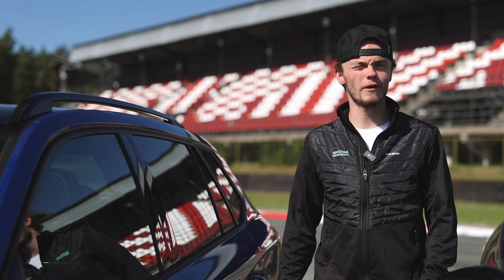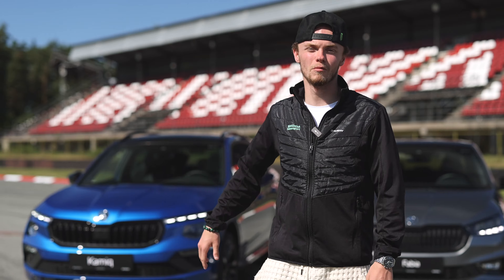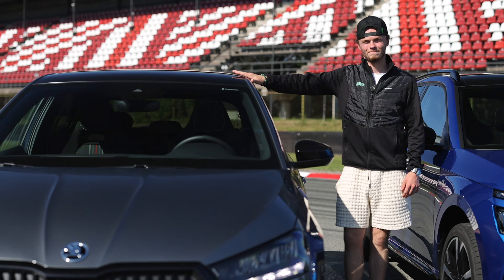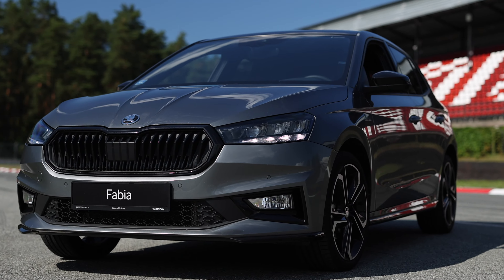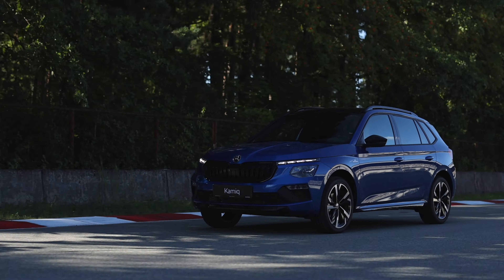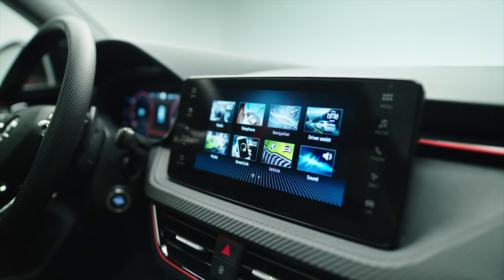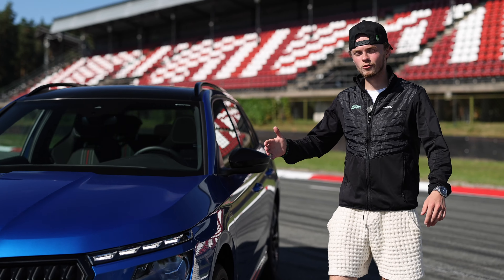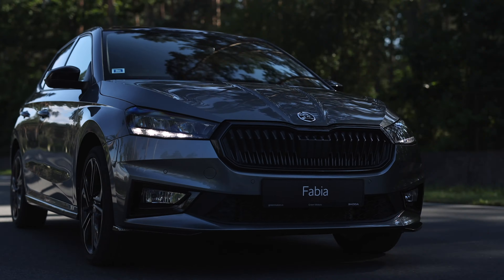Oliver Solberg drives the Škoda Fabia and Kamiq Monte Carlo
The Fabia and Kamiq Monte Carlo are the gateway to the world of Škoda cars with a sporty touch. Oliver Solberg shows on the circuit in Latvia that these are practical cars that also bring joy to the driver